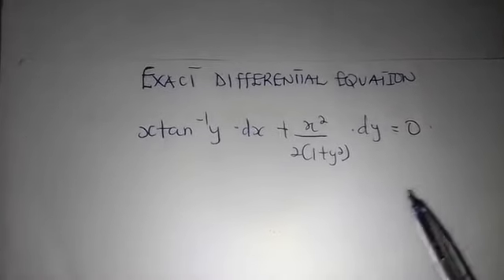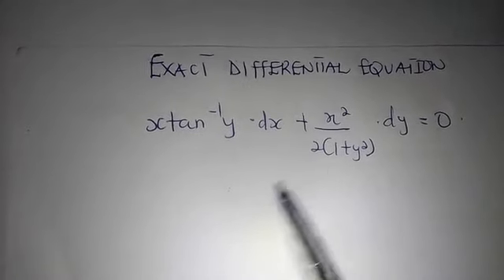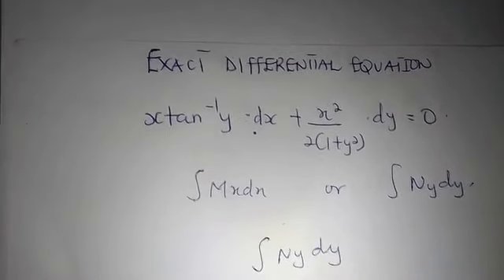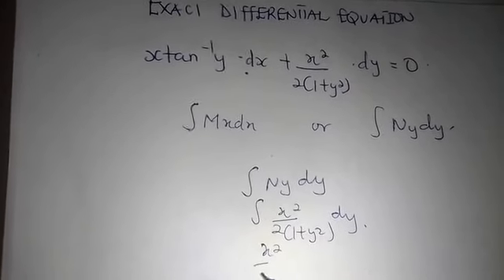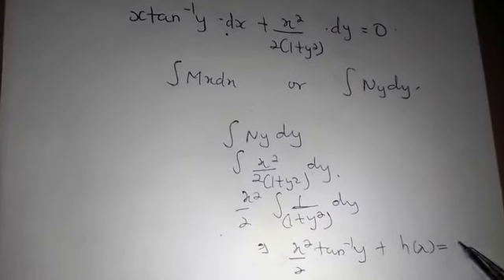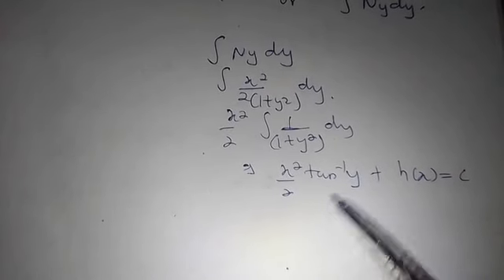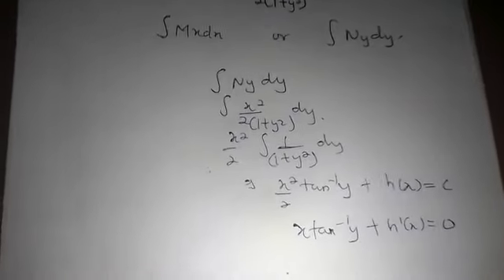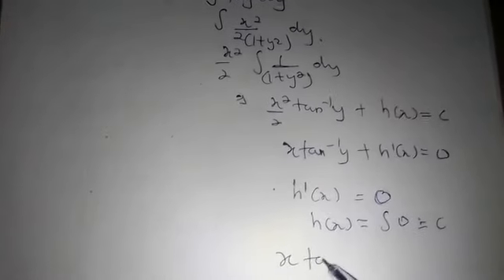exact differential equation tutorials involving inverse trig derivatives